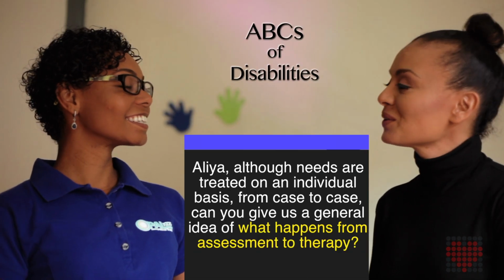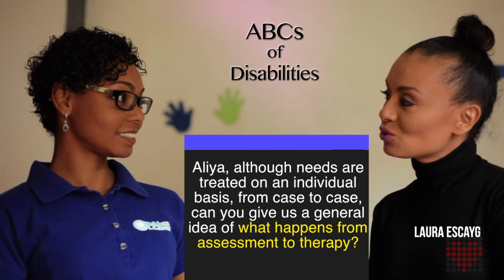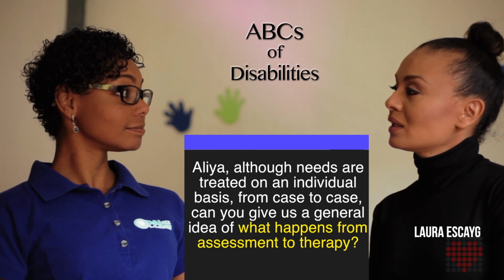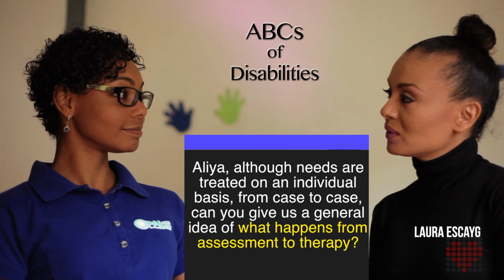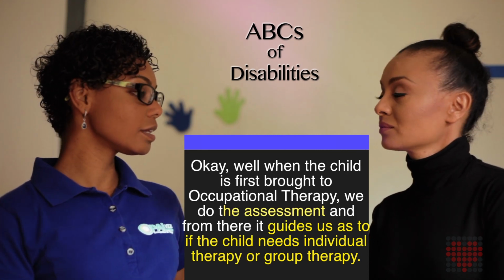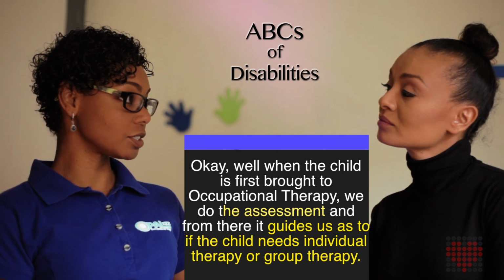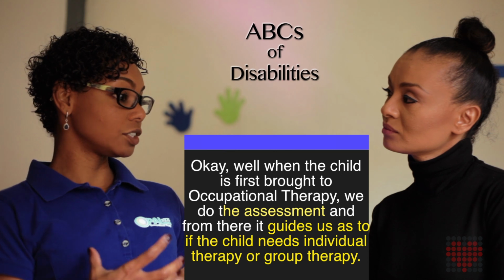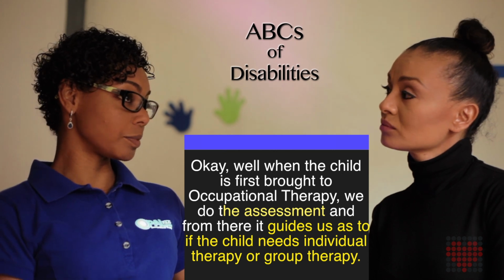ABCs Occupational Therapy Ep 2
Understanding assessment, tools of therapy, choosing a registered Occupational Therapist in Trinidad and Tobago.

Funding for our work is provided in part by the following individuals and organisations: Dale McLeod, Roberta Clarke and Douglas Mendes, the NGO Unit @ Ministry of Social Development and the Ansa McAl Foundation.